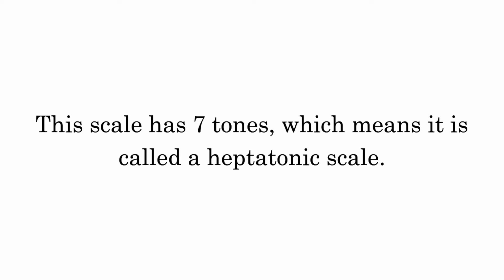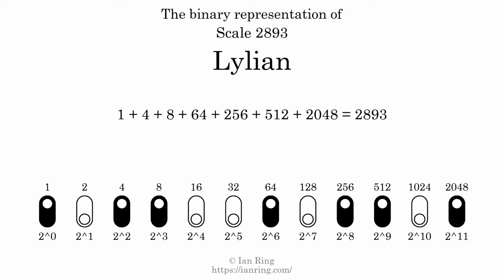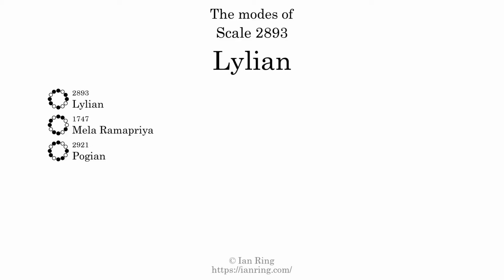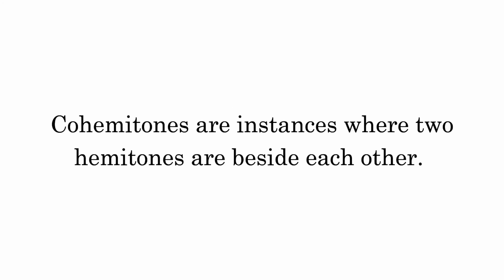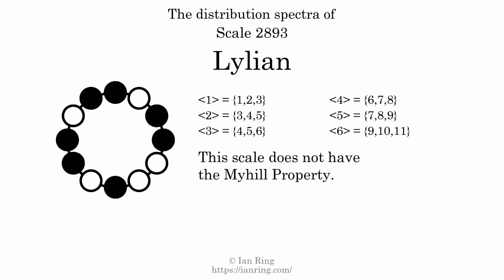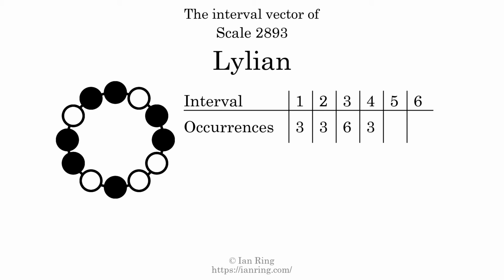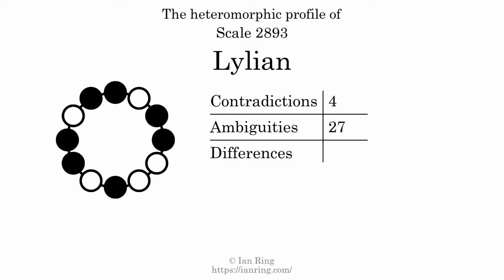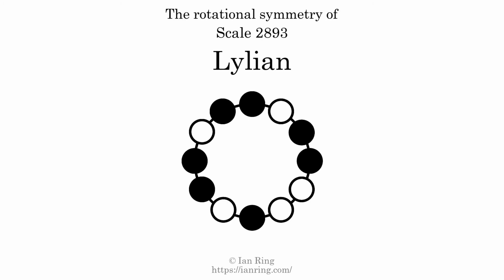Scale 2893: Lylian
More than you will ever need to know about Scale 2893, a heptatonic scale also known as "Lylian". Part of an enormous series of scale analysis videos by The Exciting Universe Of Music Theory.